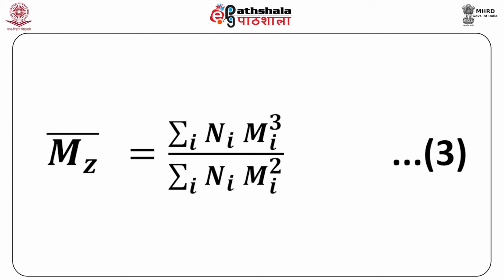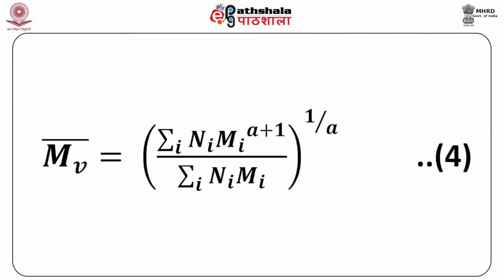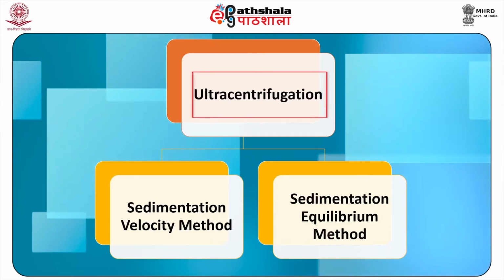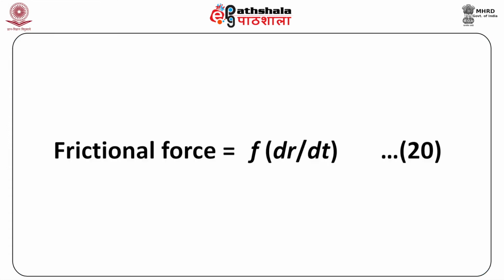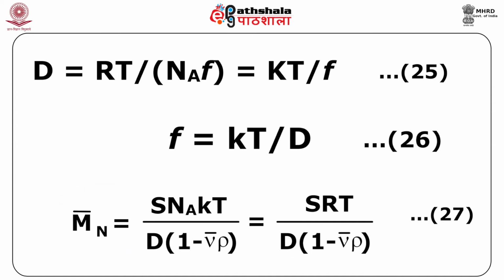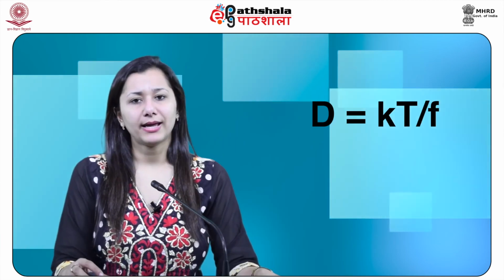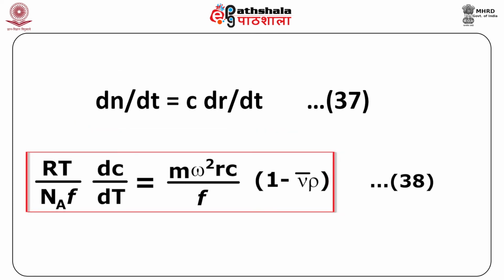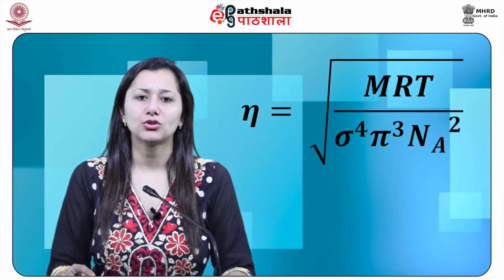Method for determining molar mass - II (viscometry and Ultracentrifugation)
MODULE: Method for determining molar mass - II (viscometry and Ultracentrifugation)